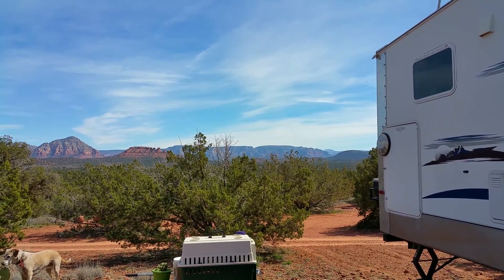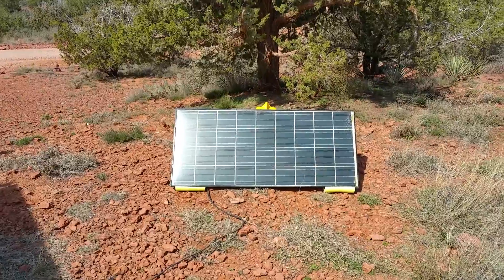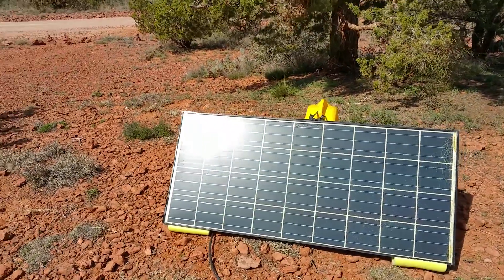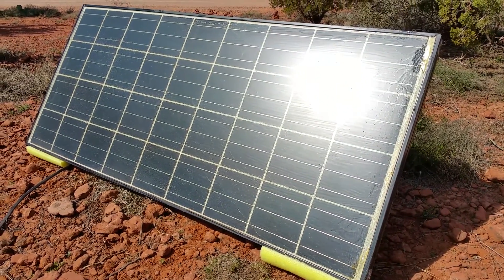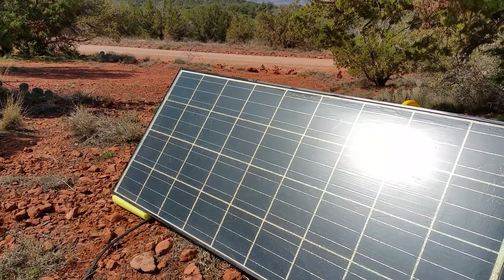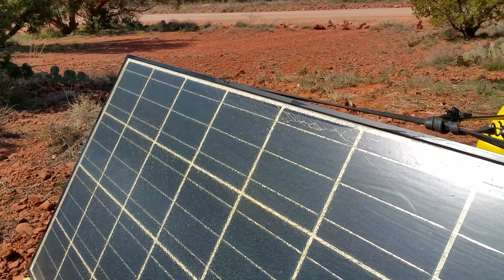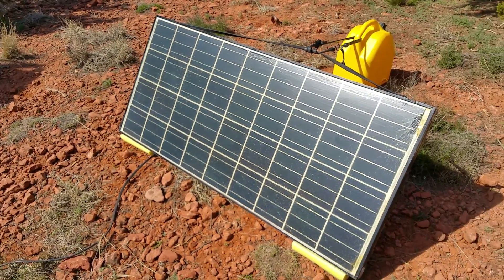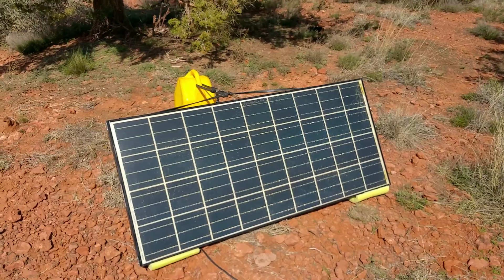"Solar Boondocking" Damaged Solar panel Repaired!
Howdy Campers! Last month we did a video on a KYOCERA 145-Watt. panel with extensive glass damage. I wanted to find a way for you to repair the glass until a person could afford to replace a damaged panel like this one. After some fishing on the internet I came up with a short term repair for solar panels with glass damage.
Happy Trails!!!